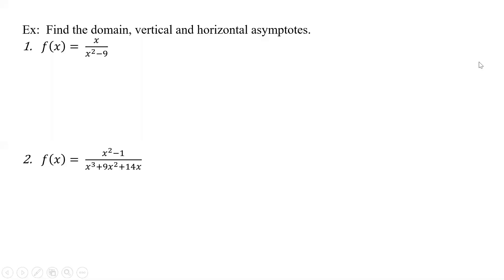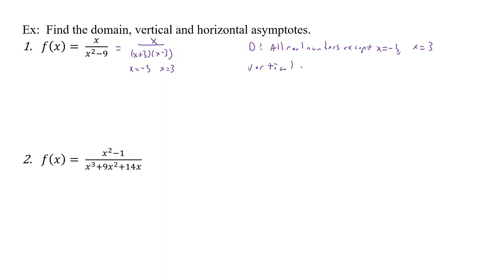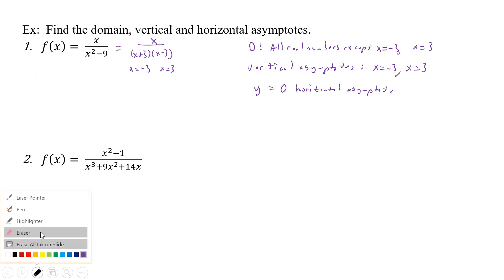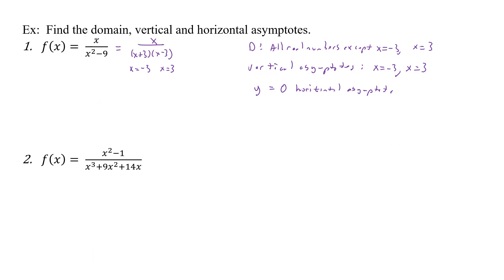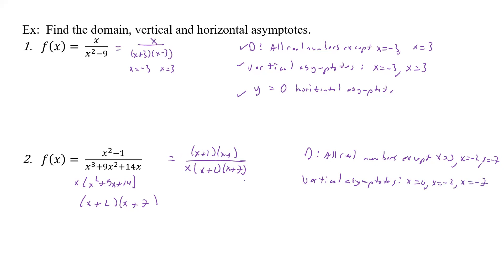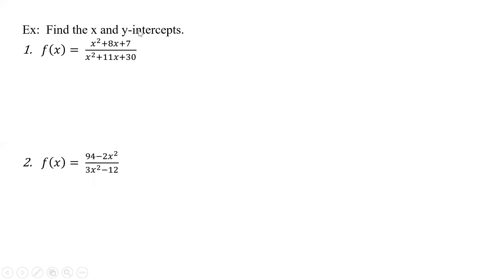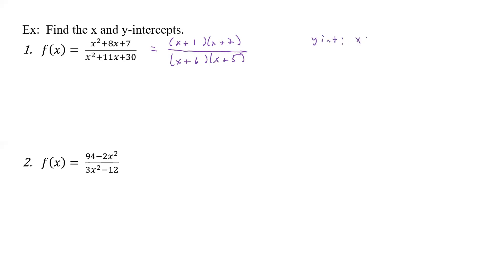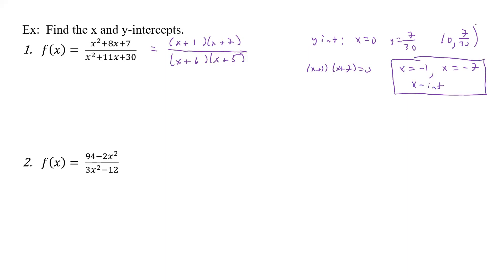3.7 Examples Pt I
Examples:  3.7 Rational Functions Pt I